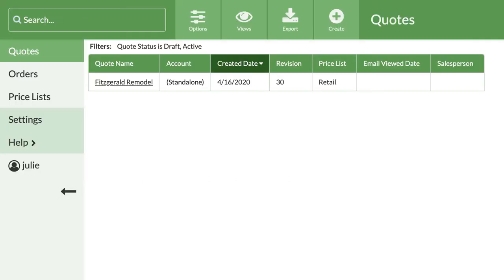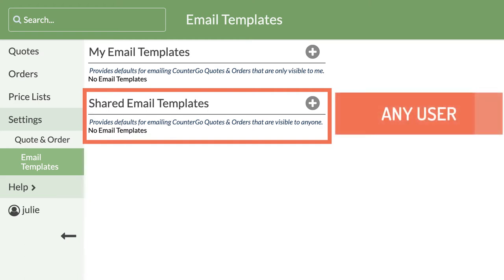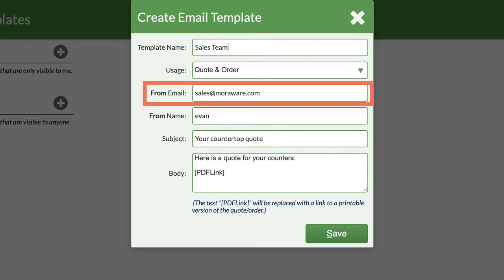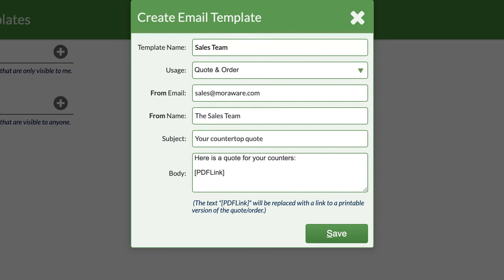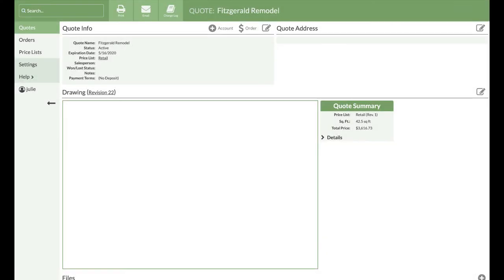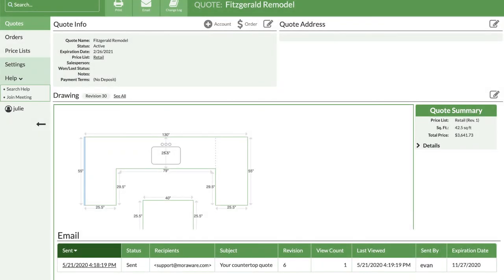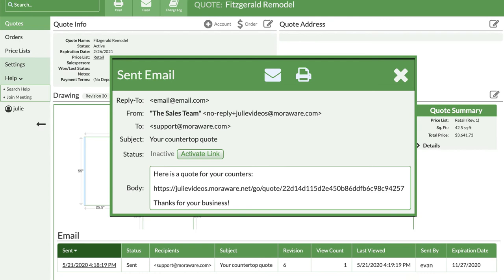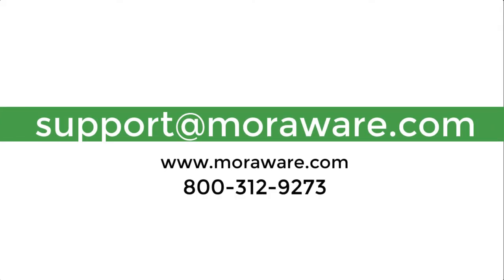Getting Started 6: Email Templates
Part of a series to quickly get users quoting in CounterGo. This video covers the basics of where to find Email Templates and how to create, edit and use them to email Quotes from CounterGo.
Create Email Templates 0:16
Email Template Details 1:00
Email Quotes & Orders 2:33
Email Tracking 3:11
Inactivate Email Link 3:32
Reactivate Email Link 3:43